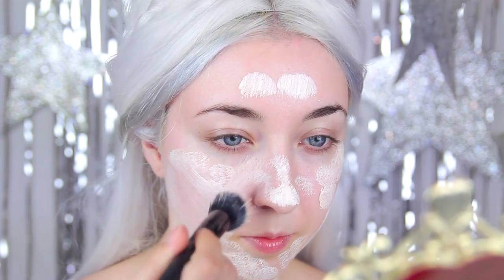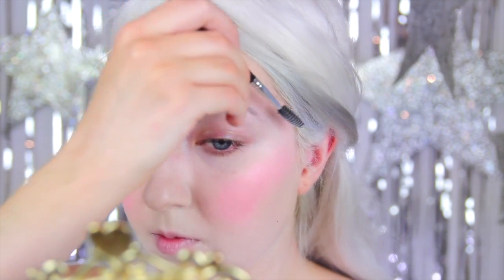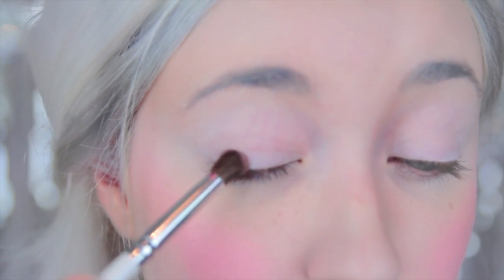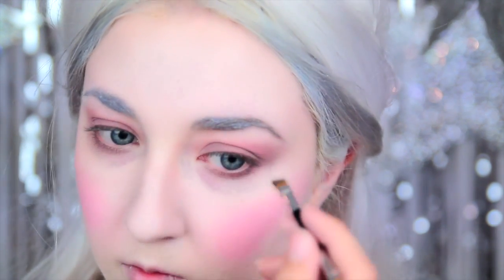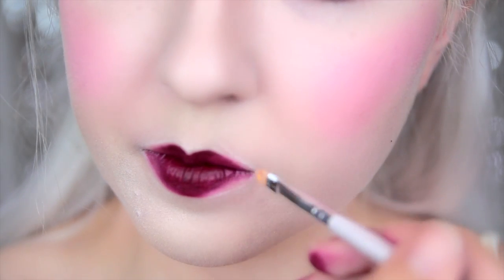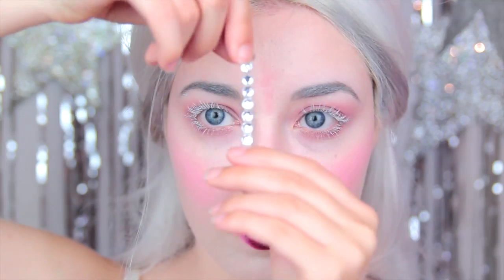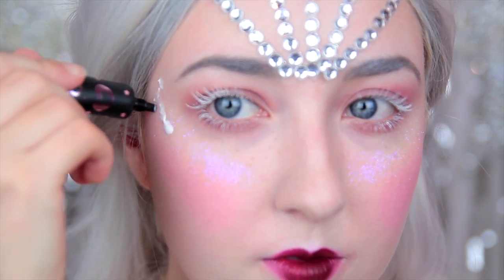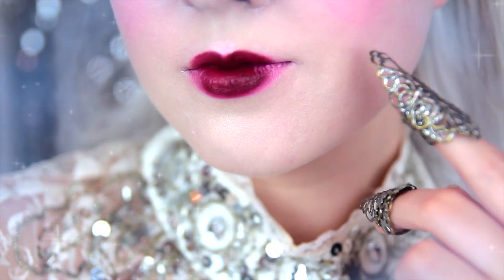Snow Queen Makeup Tutorial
Happy holidays, steamfaeries! Celebrate the cold weather with this frosty snow queen look!

FAQ:
Camera used: Canon EOS 60D
Edited with: Final Cut Pro x
PRODUCTS:
L'Oreal True Match foundation in Porcelain W1
Manic Panic Dreamtone White Foundation
TEMPTU S/B Highlighter in "Pink Pearl"
Tarte Cosmetics Cheek Stain in "Blushing Bride"
Medusa's Makeup Eyeliner Paint in "White Noise"
Lime Crime Eyeshadow Brightener
Lime Crime Venus Palette in "Divine" and "Venus"
Urban Decay Naked 2 Palette (for the brows)
Colourpop Lippie Pencil in "Creature"
Colourpop Lippie Stix in "Creature"
Lime Crime Glitter Helper
Lime Crime Zodiac Glitter in "Virgo" or "Gemini"

Ice Queen Claws provided by Fairytas

Mini Tiara provided by Glimmerwood
Want to request a video you want to see on my channel?